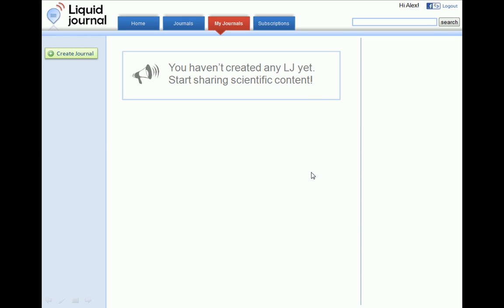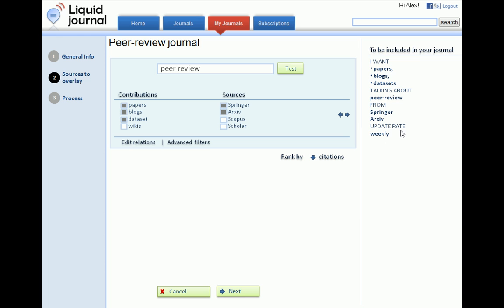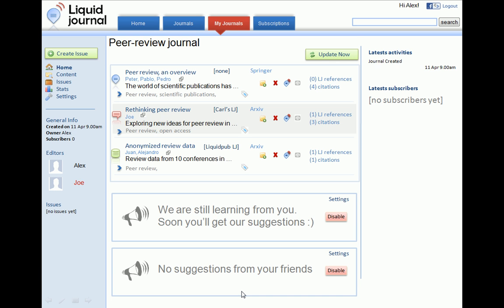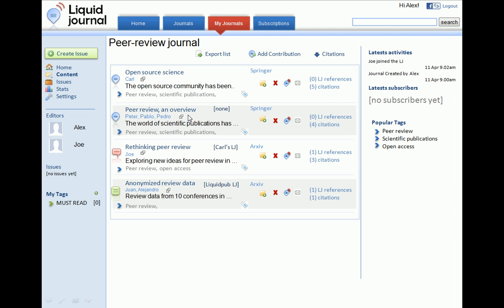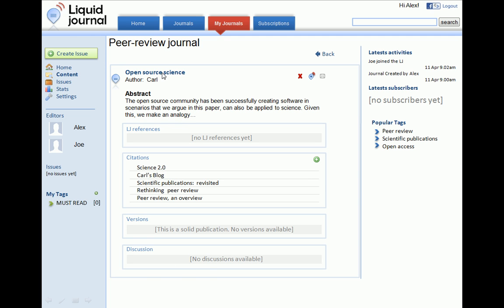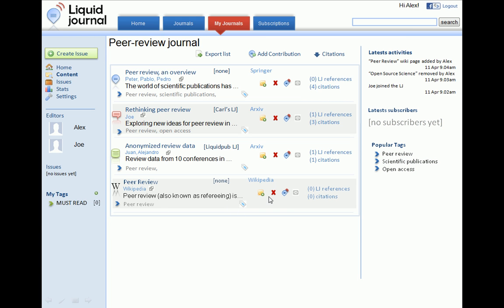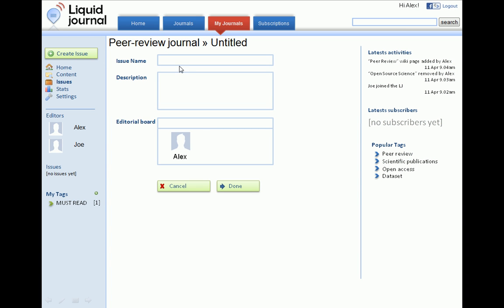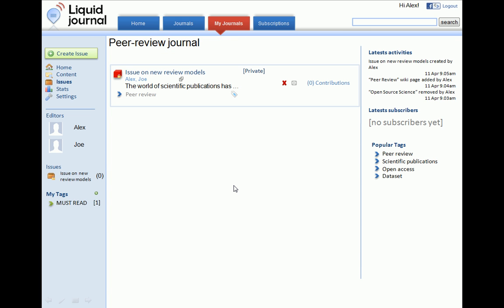liquid journals demo - editing [part1]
Liquid journals editing features